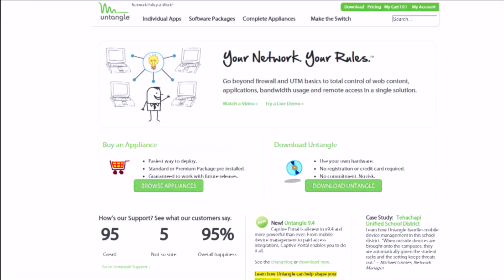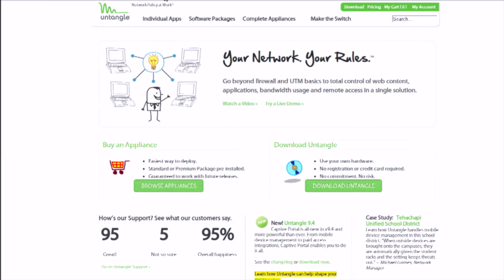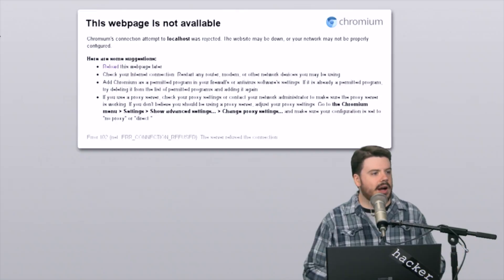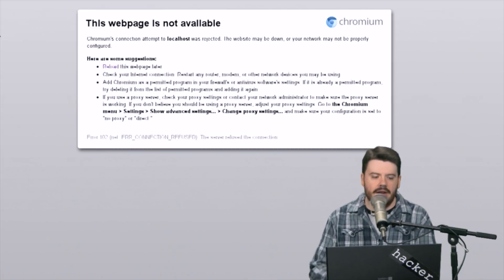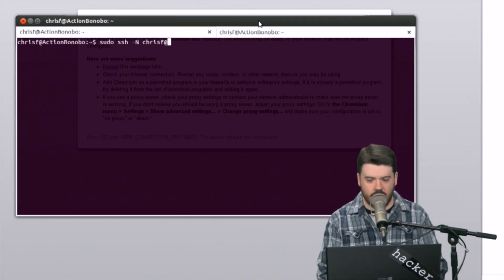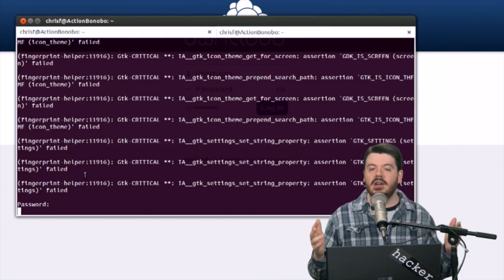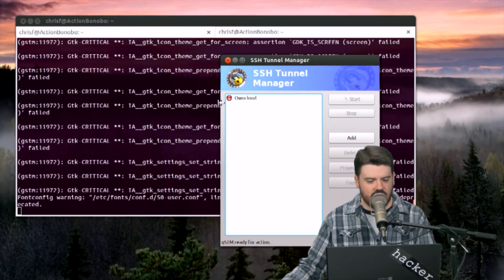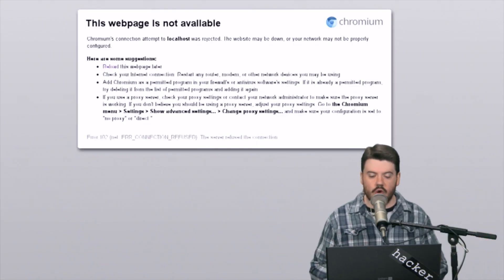SSH Tunnels Under Linux Howto | LAS /etc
A quick walkthrough of SSH tunnels from the command line, and using a GUI. Plus when to use a VPN over an SSH tunnel.